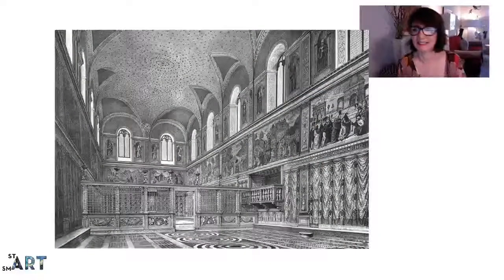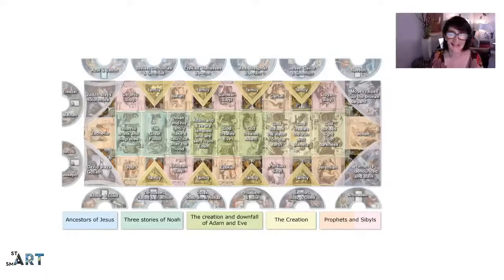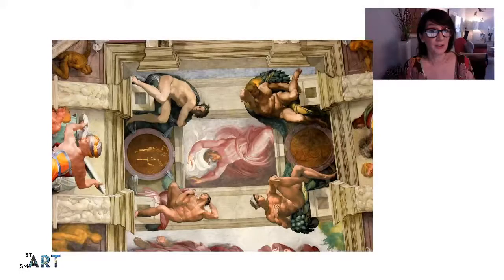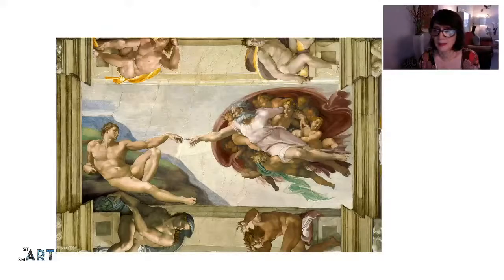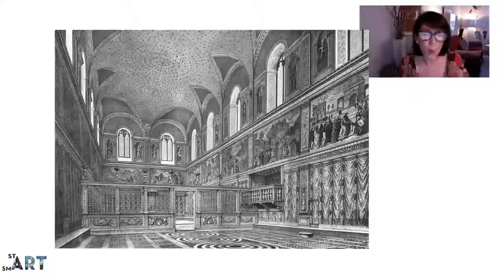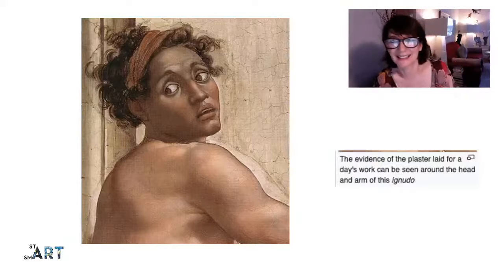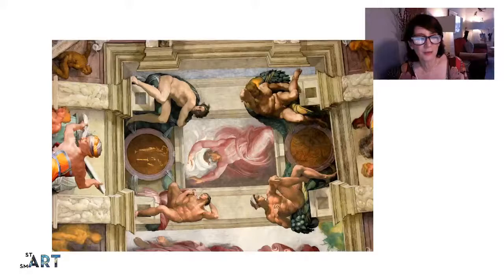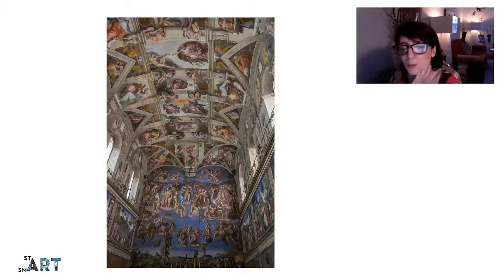smART stART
Daily show in which viewers can discuss art.  A way of making the viewing of art accessible to all. I bring the museum to you and its interactive.